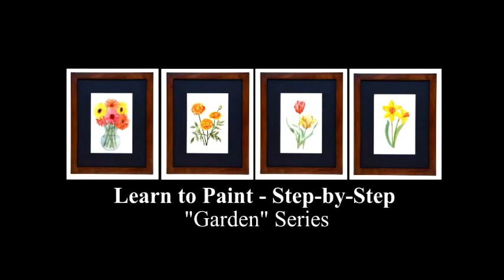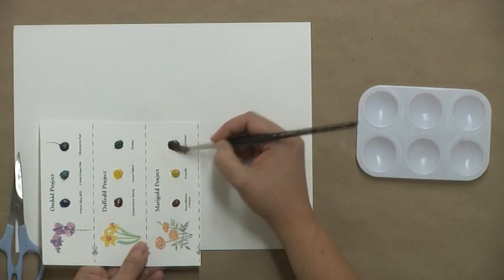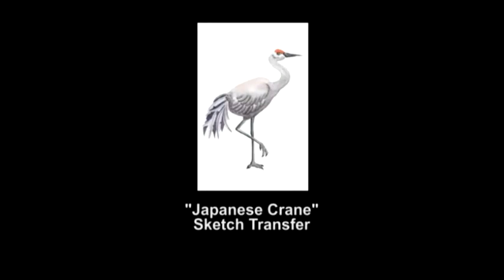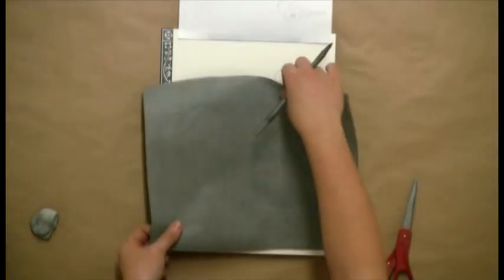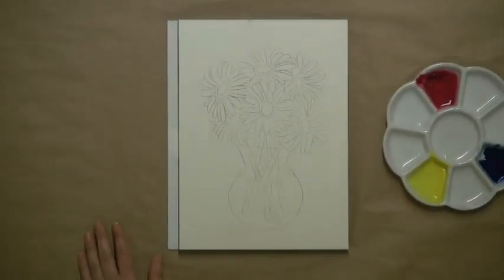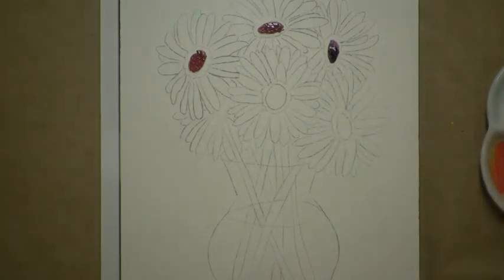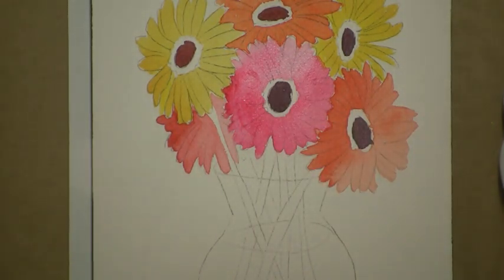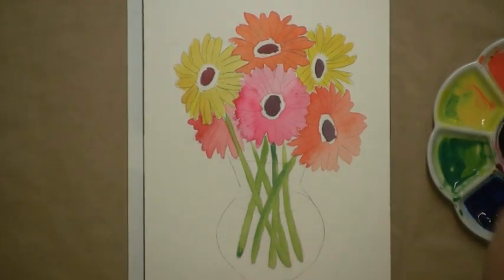Daniel Smith Learn to Paint Step-by-Step (Garden Art) Part 1/4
No idea why these aren't accessible online. Who still uses DVDs? This is the conversion of the included DVD instructions to the Daniel Smith Extra Fine Watercolor Learn to Paint Step-by-Step Garden Art Activity Kit. Includes the Gerbera Daisy, Marigold, Tulip, and Daffodil.